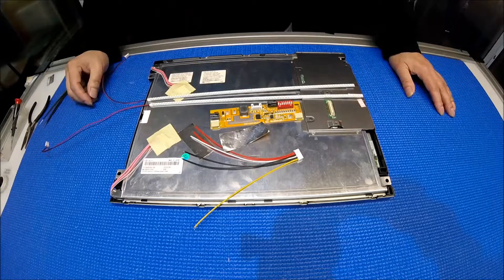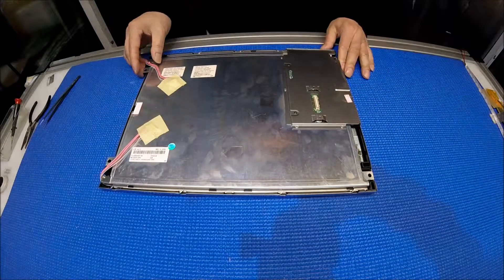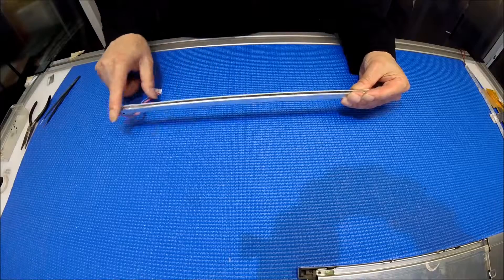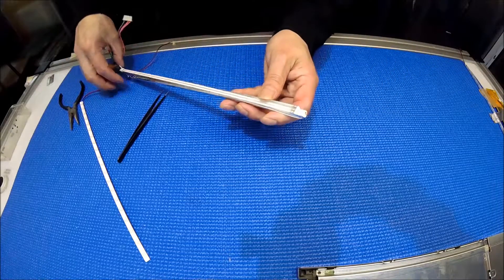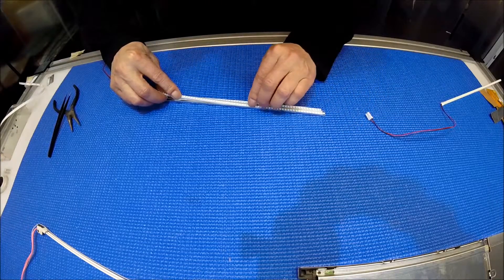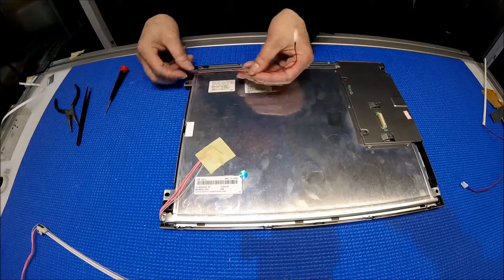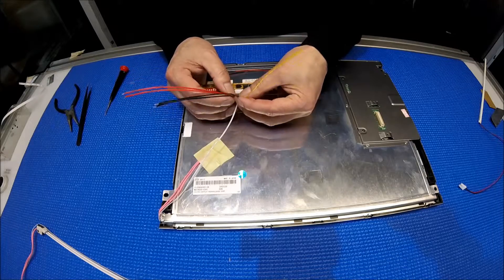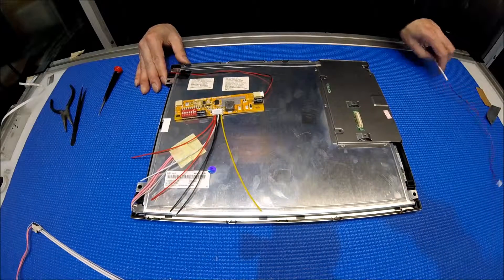FLC38XGC6V-06, How to Install LED Backlight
Instruction for installing Sunlight Readable UB54 Series LED backlight kit (P/N: UB54318LED8020X2) in Fujitsu FLC38XGC6V-06 15 inch Industrial LCD screen.